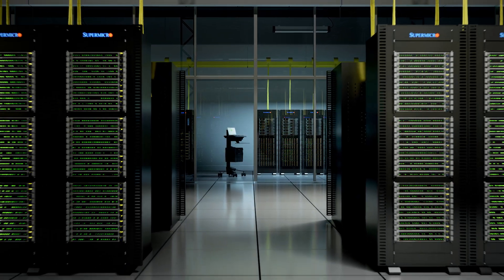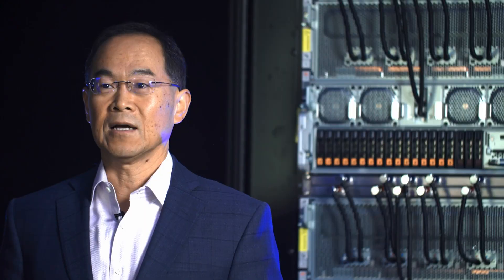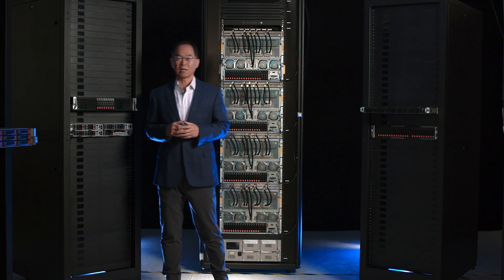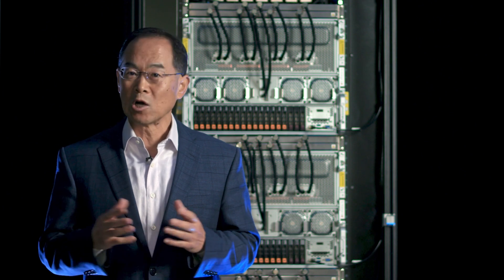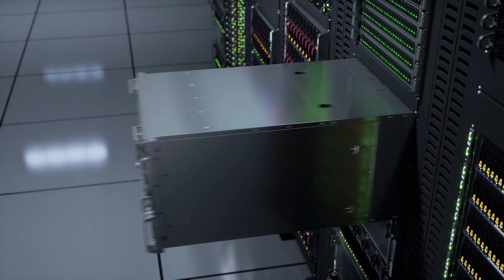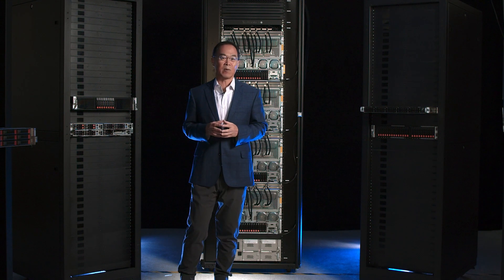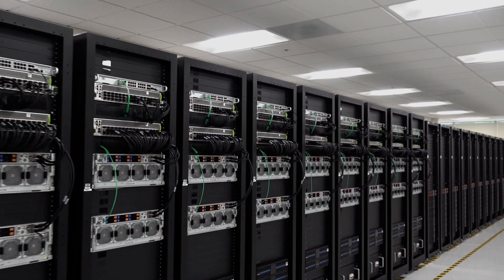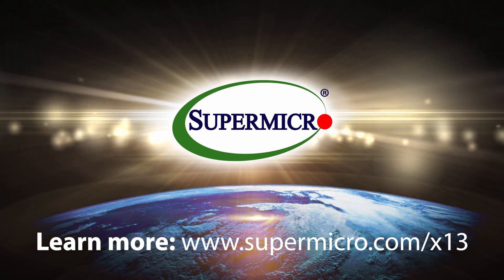Supermicro TECHTalk: Accelerating AI with Supermicro X13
Supermicro’s VP of Technology Enablement Ray Pang talks everything AI, and how new X13 systems with 5th Gen Intel® Xeon® processors are powering the latest advances in AI and HPC.